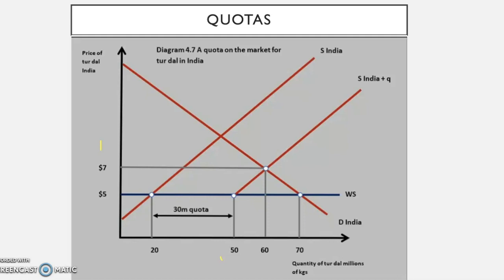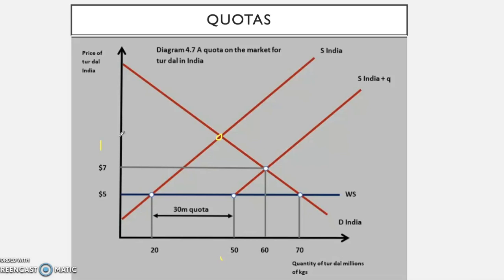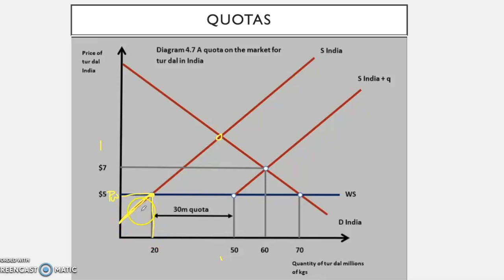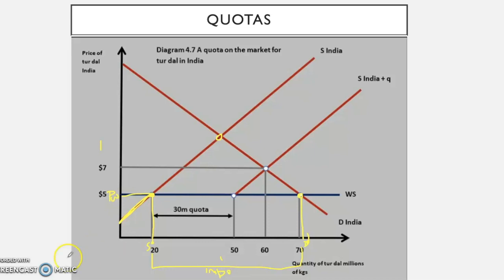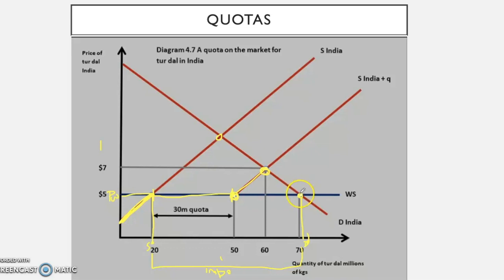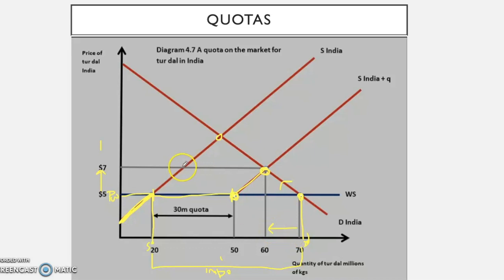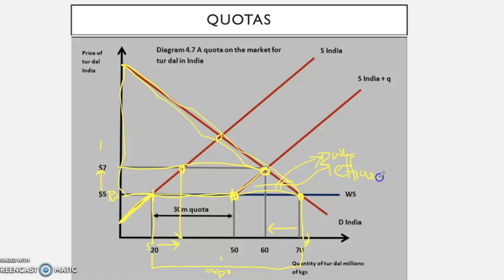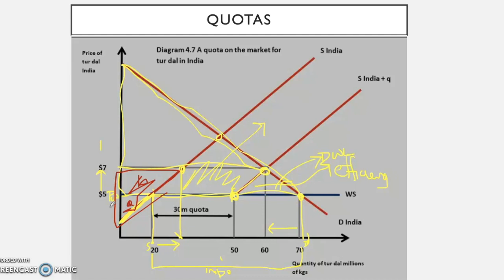International Trade - Quotas Diagram HD 720p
This is a review of a quota diagram for international trade